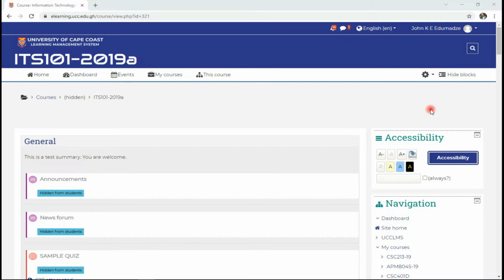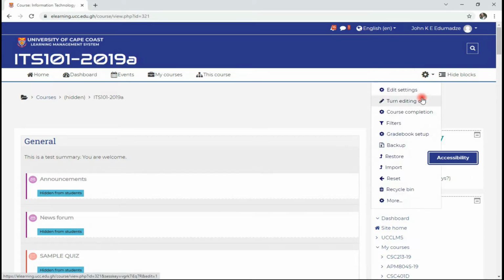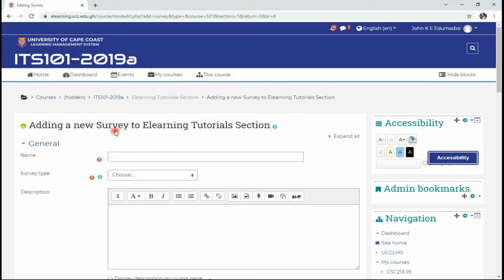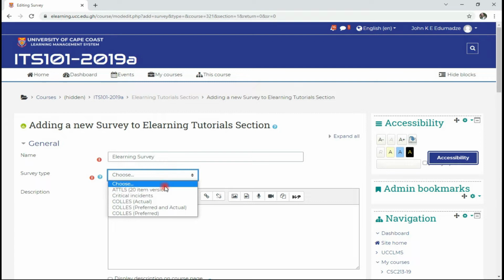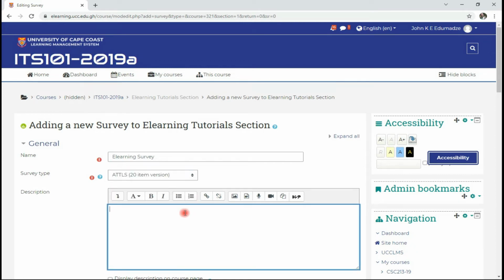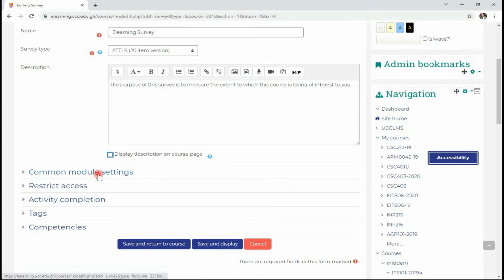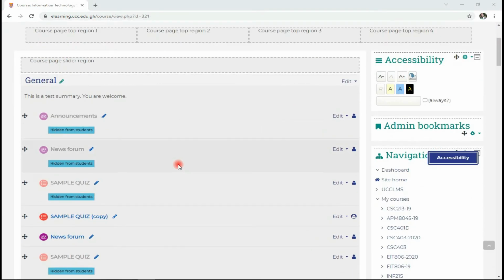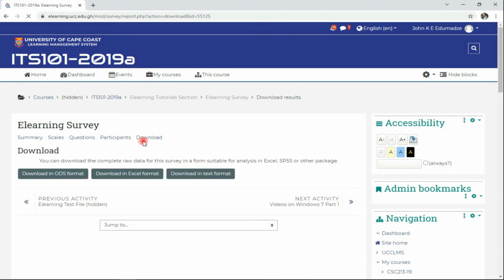Session 15 Survey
Welcome to session 15 of the University of Cape Coast Learning Management System (eLearning) tutorial series. In this session, we shall look at how to set up a Survey activity.